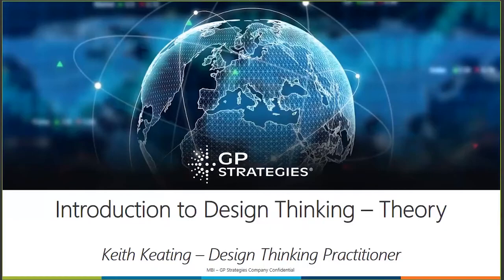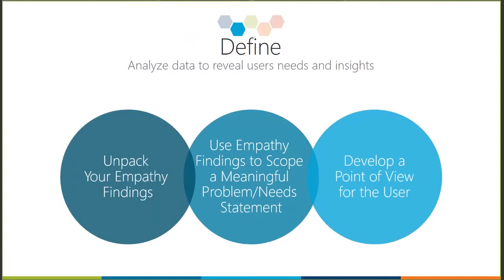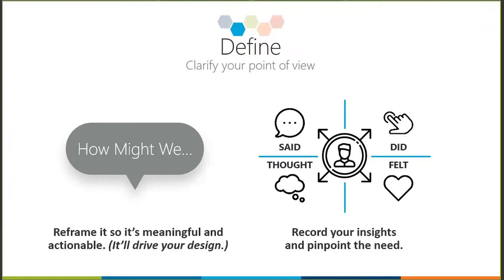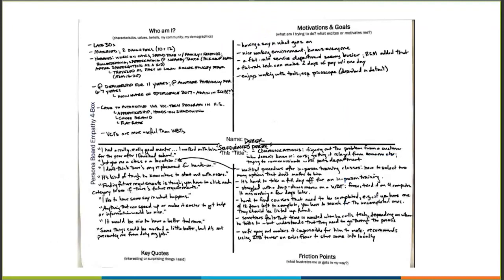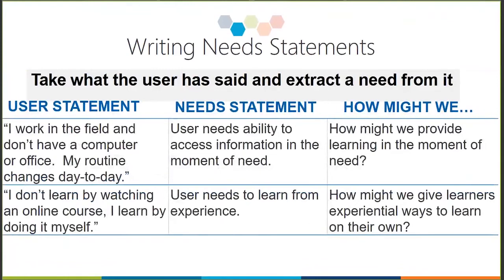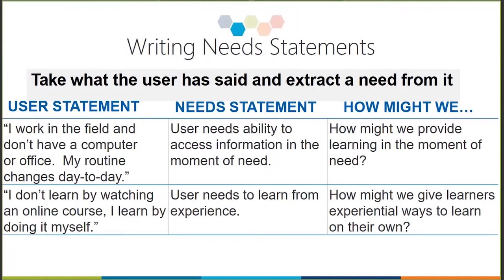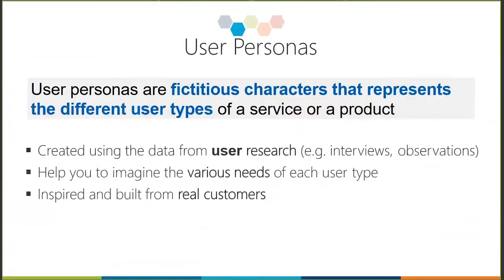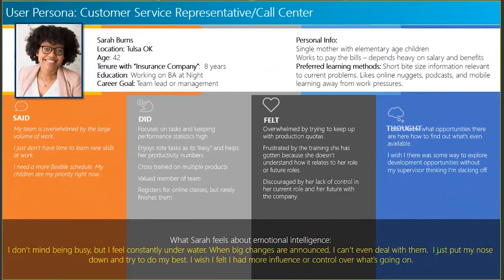Webinar | Design Thinking: Define